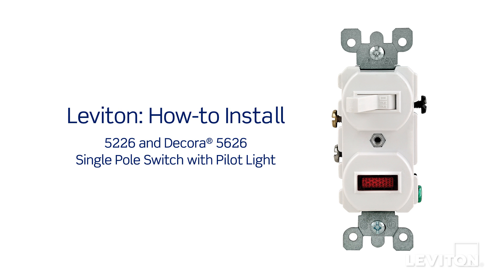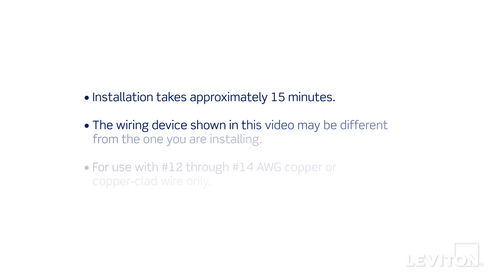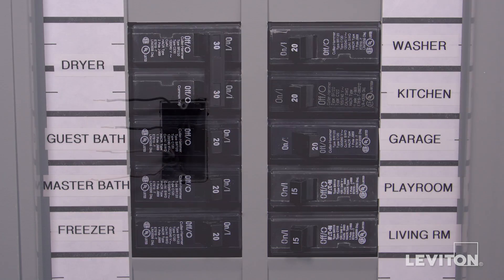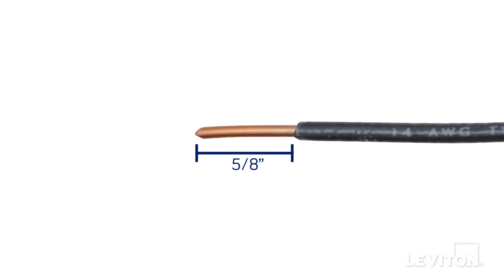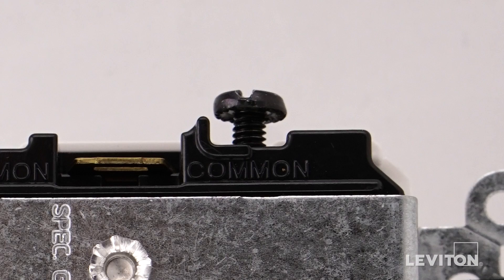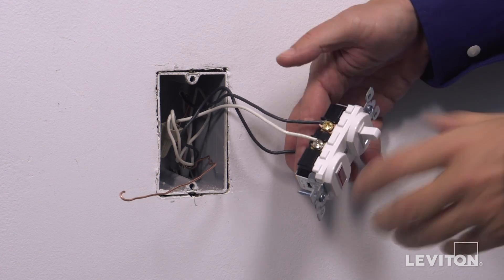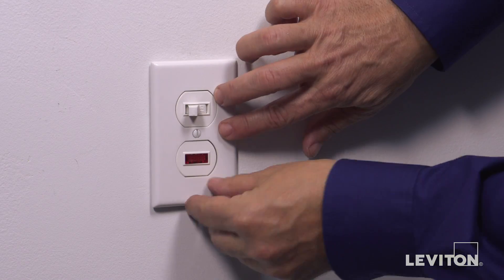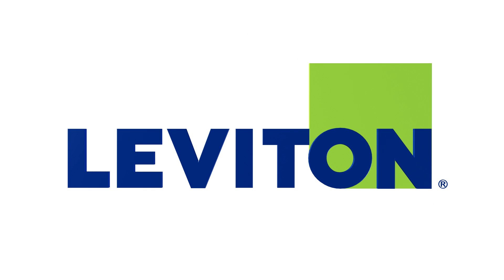How to Install a Combination Device with a Pilot Light and Single Pole Switch | Leviton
With Leviton’s extensive assortment of combination devices, you can fill a one-gang space with two switches, a switch and outlet, even a switch and GFCI. From sensor guide lights to multi-purpose styles and Tamper-Resistant receptacles, we accommodate your every need. Watch this video to learn how to install a Leviton 5226 and Decora® 5626 Single Pole Switch with Pilot Light.